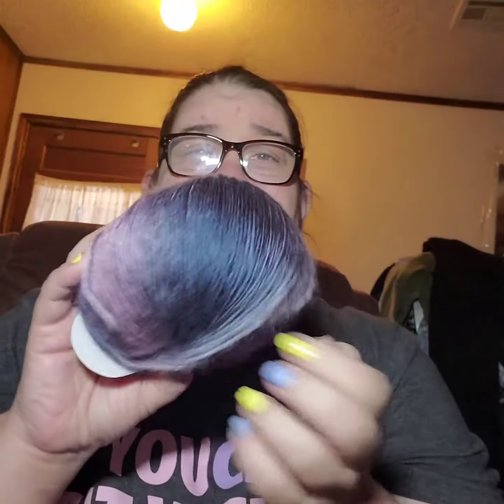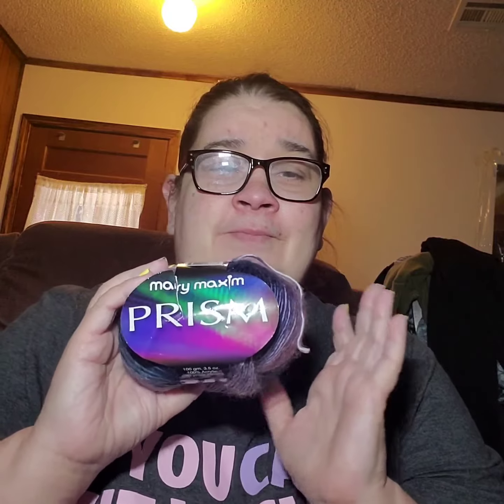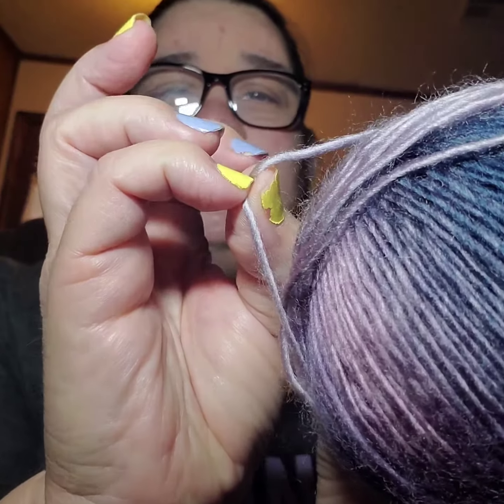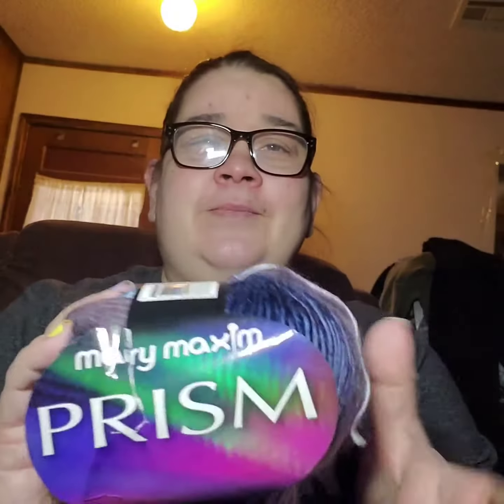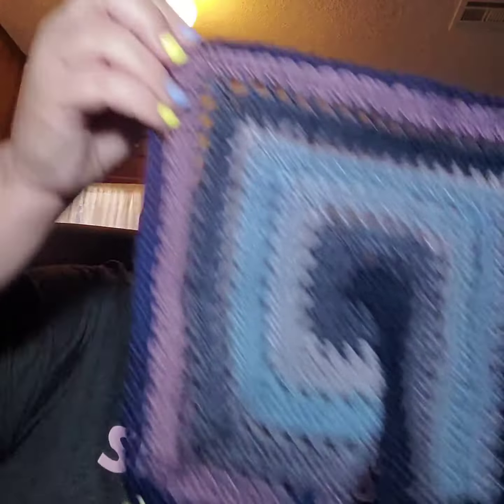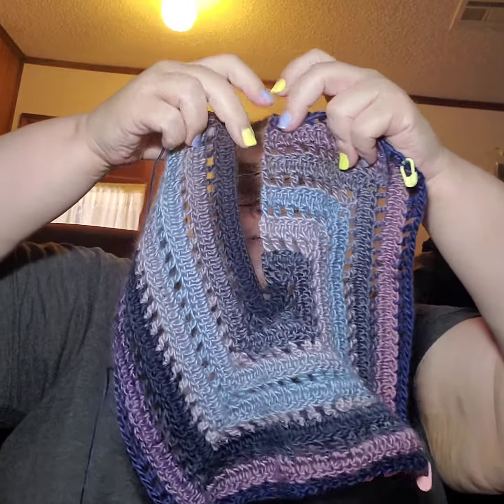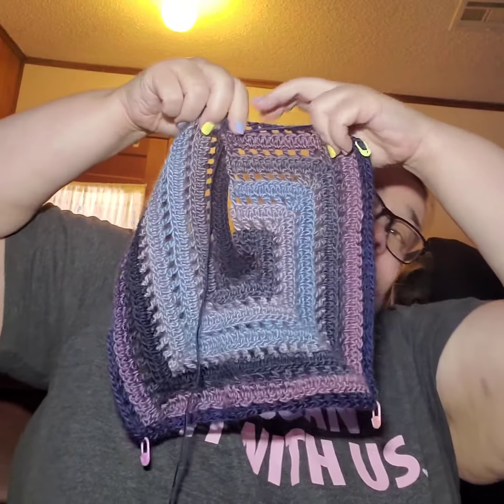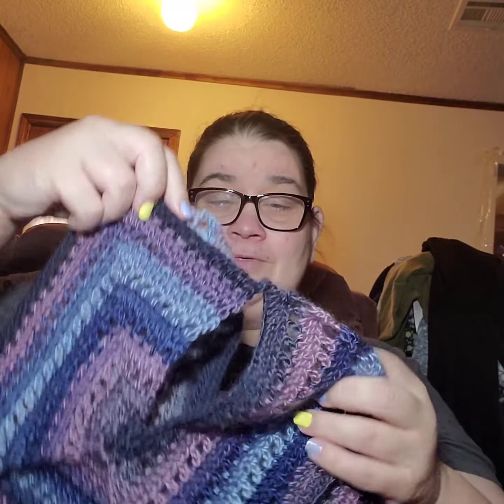Mary Maxim Quarterly Crochet Afghan Club update